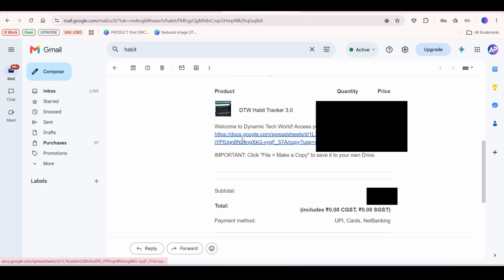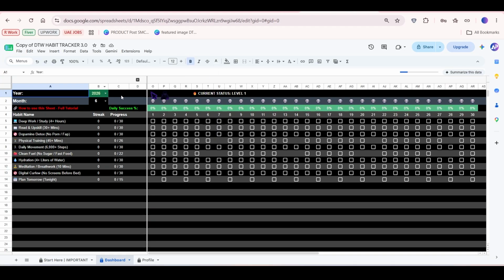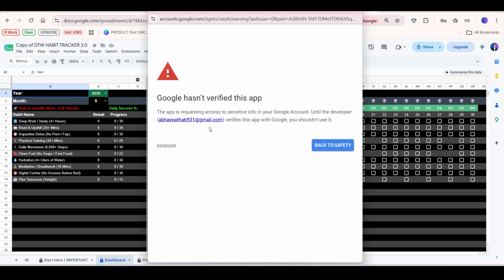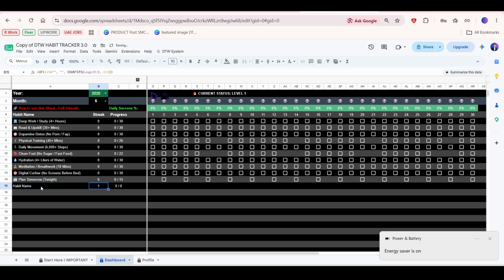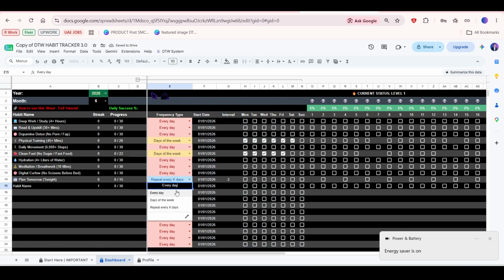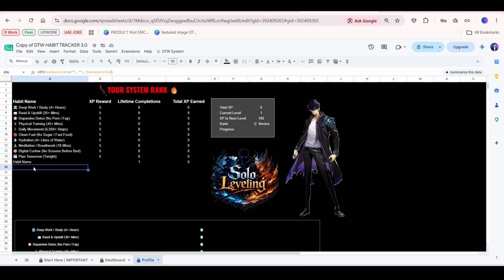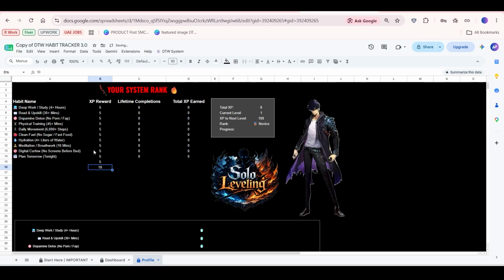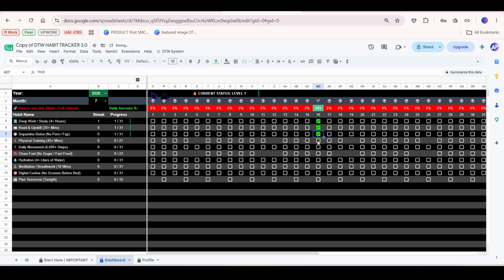Build Unstoppable Discipline with This Habit Tracker System | English 2026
Build Unstoppable Discipline with This Habit Tracker System | English 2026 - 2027

Want to stay consistent with your habits and finally build self-discipline? In this quick tutorial, I'll show you exactly how to set up the DTW Habit Tracker 3.0 in Google Sheets and start tracking your daily progress in just a few minutes.

This habit tracker helps you:
✅ Build better habits consistently
✅ Track daily progress with ease
✅ Earn XP rewards for completed habits
✅ Customize habit frequency (Daily, Weekly & X-Day Interval)
✅ Stay motivated with the Crown & Skull accountability system
✅ Level up your discipline and productivity

Whether you're a student, entrepreneur, freelancer, content creator, or someone looking to improve their daily routine, this system is designed to help you stay focused and accountable.

🔥 Start using the DTW Habit Tracker today and transform your consistency into unstoppable discipline.

We'll be happy to help!